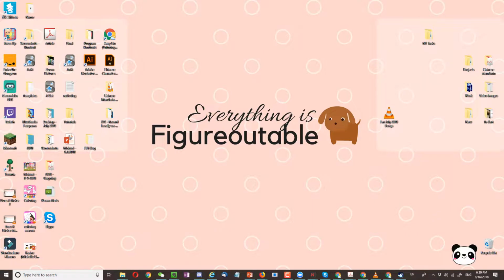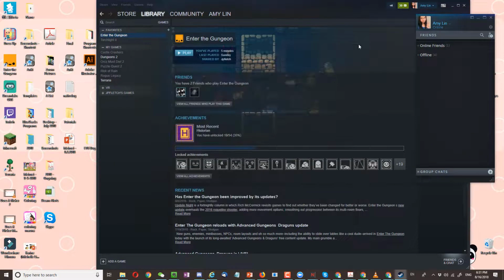How To Turn Off Steam Friends Notification - Is Monster Hunter World Driving You Nuts? - Tutorial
"Your friend is playing Monster Hunter World" x1
"Your friend is playing Monster Hunter World" x2
"Your friend is playing Monster Hunter World" x3
"Your friend is playing Monster Hunter World" x4
"Your friend is playing Monster Hunter World" x... !#@!#@!%%%

Are you on the verge of unfriending your friends because of Monster Hunter World? If so, this quick little tutorial might just save your friendship, or friendships if you are unfortunate enough to have too many friends :D (jk)

In this tutorial, I will show you how to turn off the Friends Notification that tells you when your friend is playing a game.

[Hello! ^_^]
I stream :D (no, not scream, I only scream when I get scared)
If you see me online, come say hi!

GAMING - I started gaming again in July 2018. I am a terrible gamer XD I want to get better so I would have a better time playing games with my boyfriend 8-) I want gaming to be a fun experience :D so let's not get mad~~~!

Kyuga is my hobby channel that I would love to give more time to. I want to create more helpful contents. :D

[TECH EQUIPMENT]
Hyper X Cloud II Headset